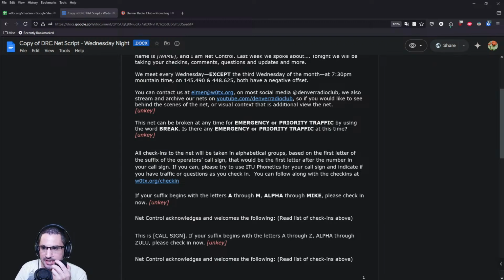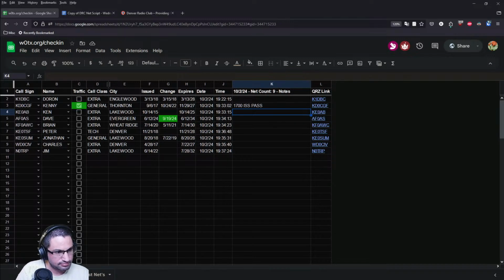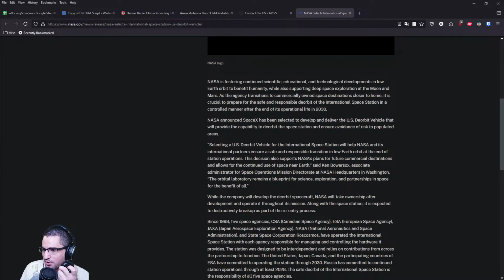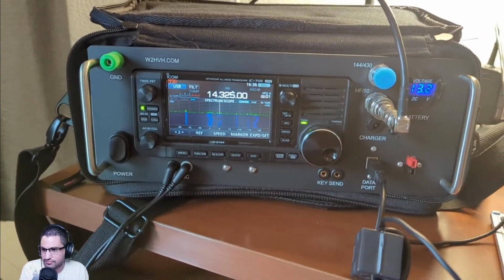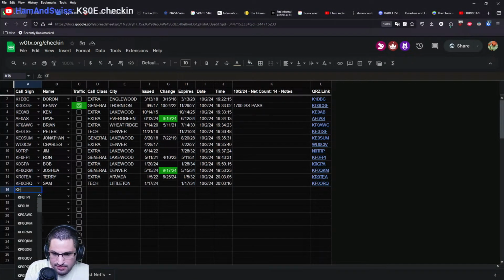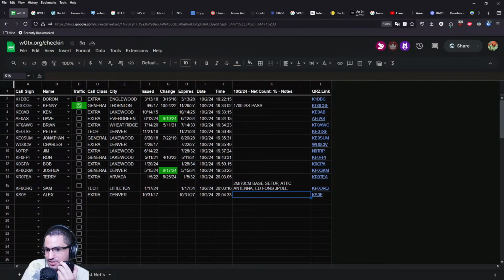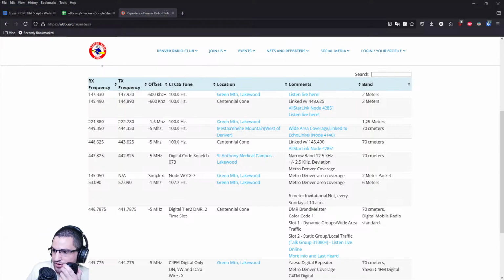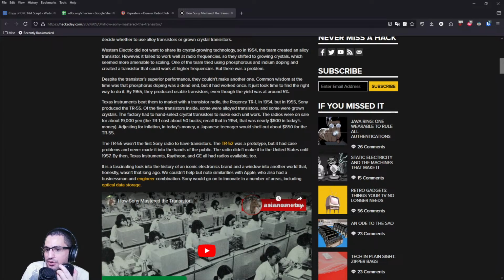Learning Net 10/2/24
Welcome to the Denver Radio Club Ham Learning net. EVERYONE is welcome. Connecting Elmers with people who need their expertise to answer ham radio questions on all topics and at all levels.

Wednesday, 730pm/1930 mountain, Frequency 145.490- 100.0  Linked to 448.625-, Except the 3rd Wednesday of the Month, 100hz pl tone required